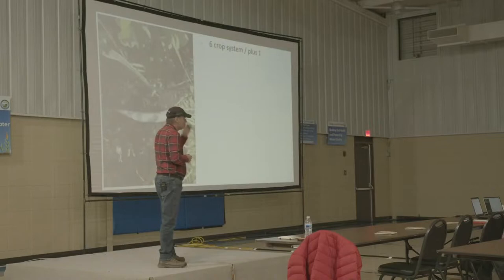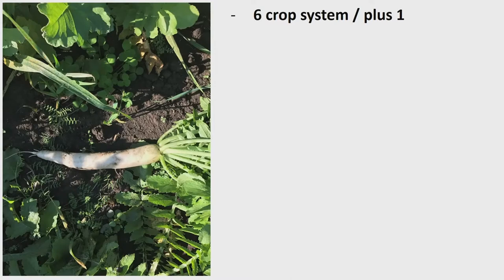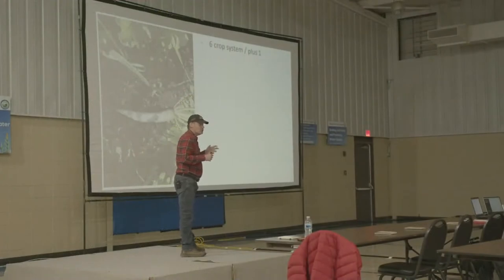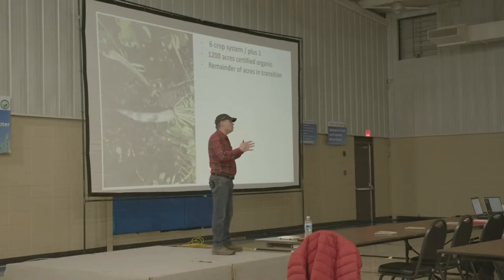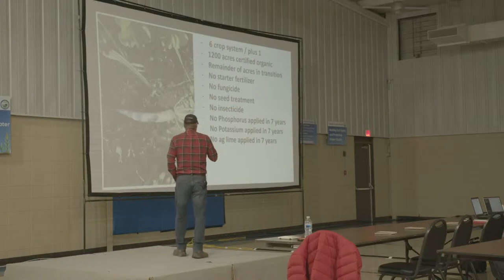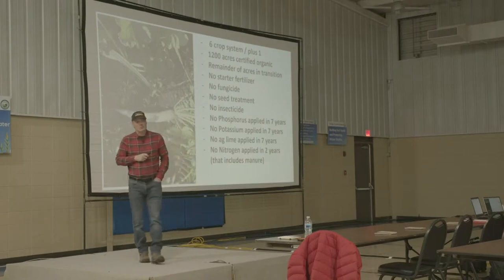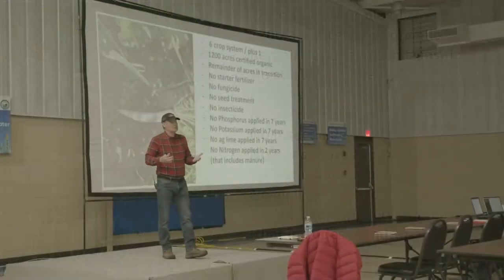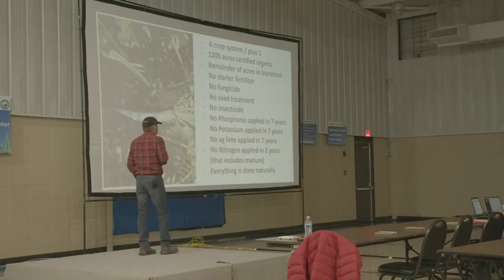Rick Clark Explains his 6 Crop System plus 1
Rick Clark, an Indiana farmer and expert of soil health, spoke to the Dodge County Farmers Group for Healthy Soil - Healthy Water in Feb. 2021. This segment of his presentation focuses on his 6 Crop System plus 1.